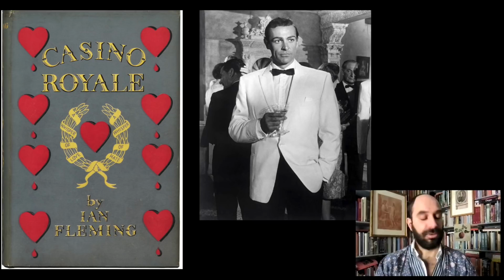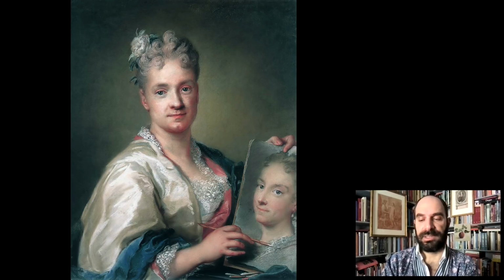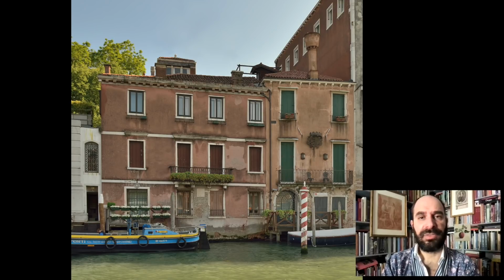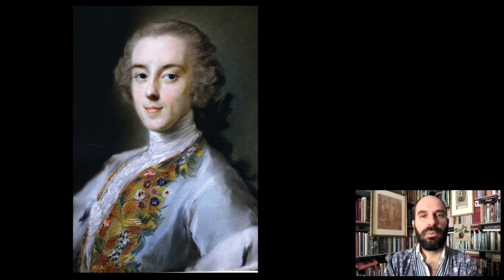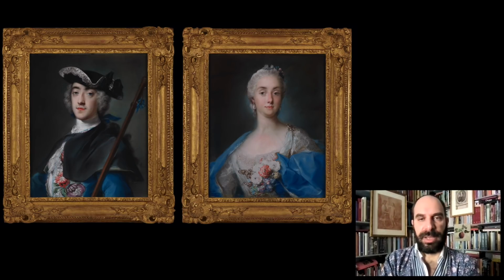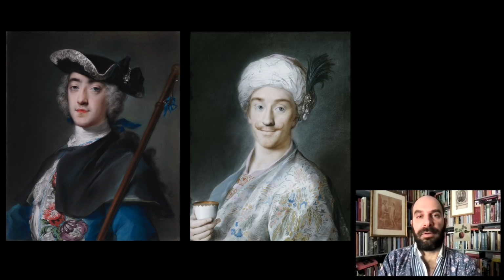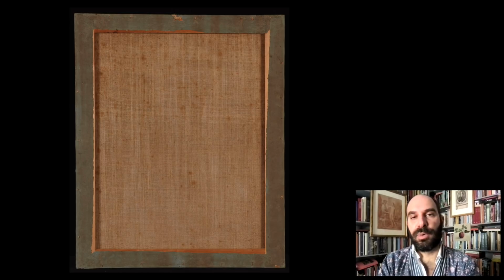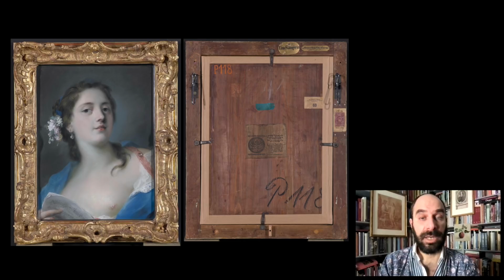Cocktails with a Curator™: Rosalba Carriera's Portraits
In this week’s “Cocktails with a Curator™,” Deputy Director and Peter Jay Sharp Chief Curator Xavier F. Salomon celebrates Women’s History Month by examining two exquisite pastels by Rosalba Carriera that recently entered the collection through a bequest from Alexis Gregory and are on view for the first time on the third floor of Frick Madison. Celebrated for her technically innovative pastel portraits, Rosalba was one of the most famous artists of 18th-century Italy, particularly remarkable given the male-dominated society in which she lived. This week’s complementary cocktail is the Vesper Martini.